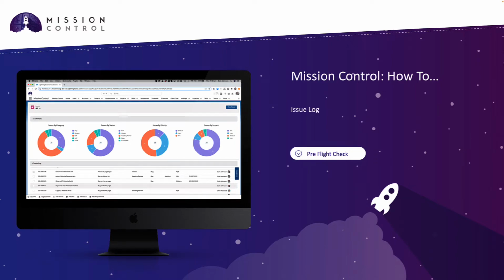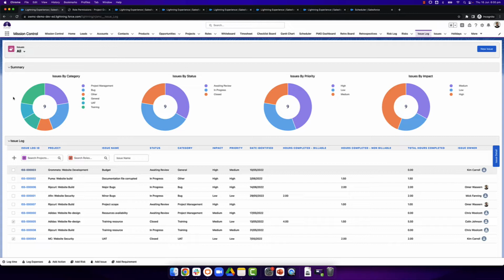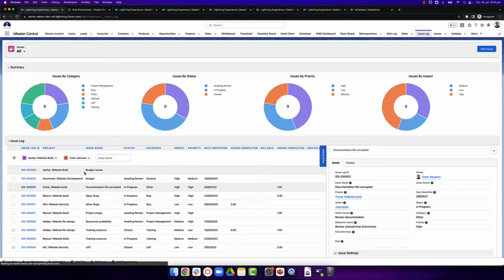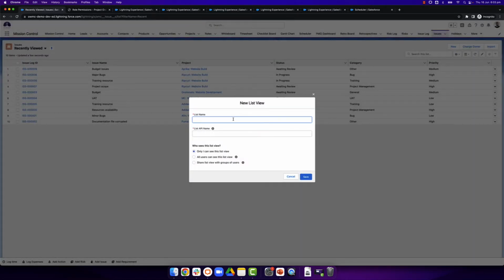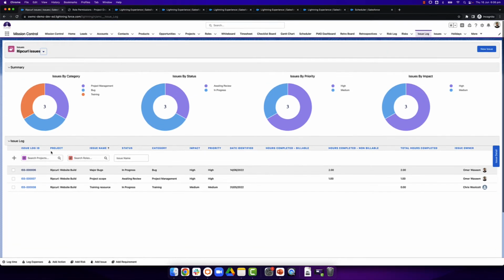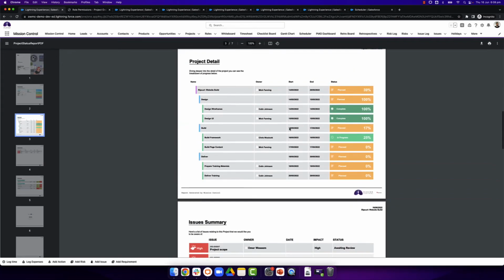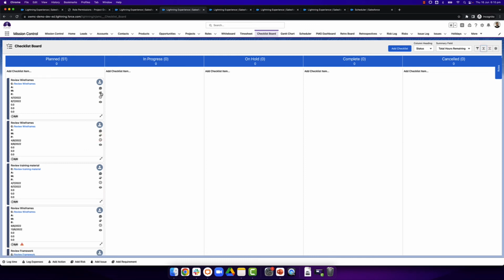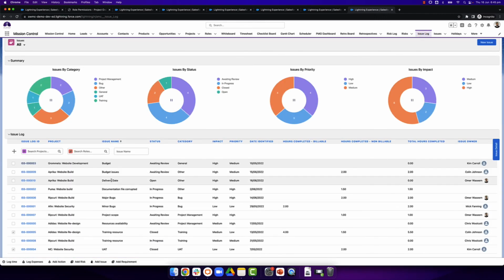Mission Control: How To - Issue Log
This How To video dives into how you can identify, track and resolve issues relating to your Projects, Actions & Checklist Items.